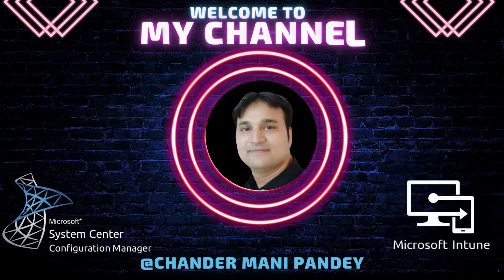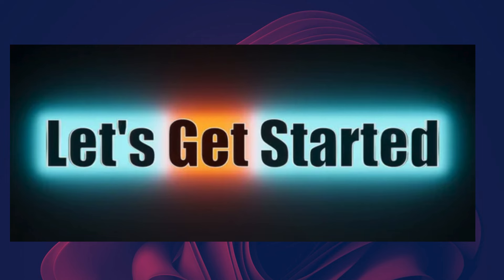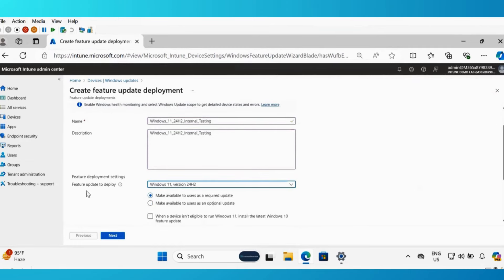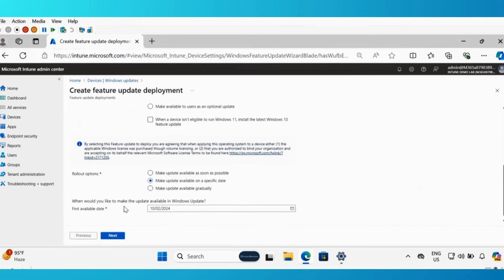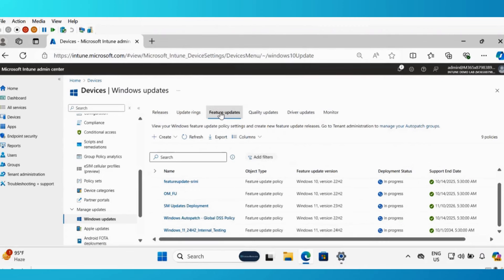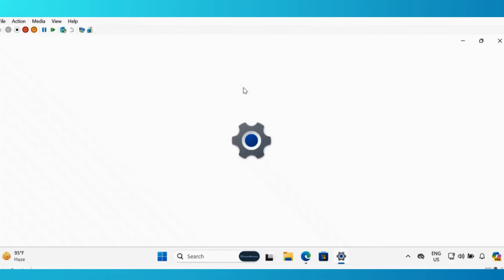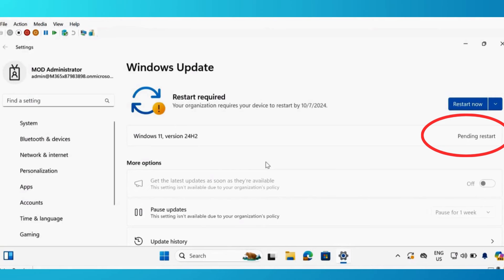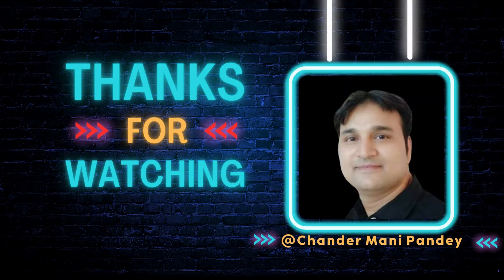Windows 11 24H2 Deploy Using Microsoft Intune | Update to Windows 11 24H2 using Intune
📚 Upgrade to Windows 11 24H2 using Intune | Windows 11 24h2 Deploy Using Microsoft Intune |  Win 11 24H2 Deployment Using Microsoft Intune |  Deploy Win 11 24H2

👉 In this video, we dive deep into the process of deploying Windows 11 24H2 with Microsoft Intune. Whether you’re an IT admin or just looking to streamline your organization’s upgrade process, this tutorial is designed to provide you with everything you need to know!